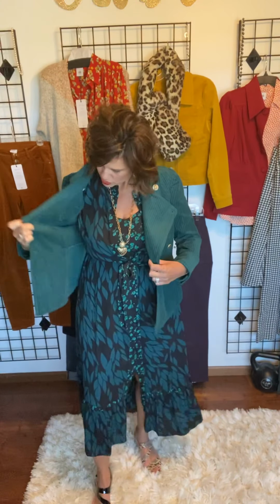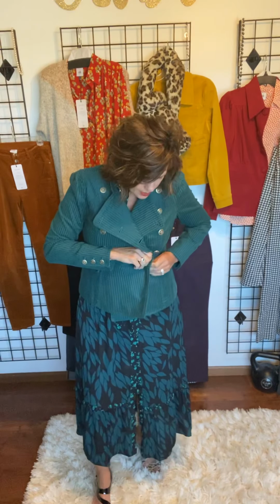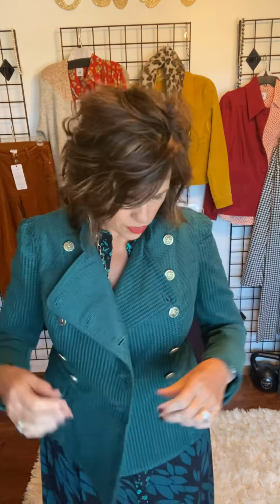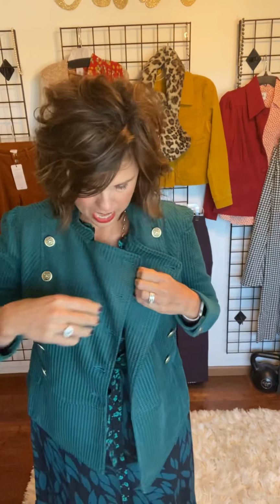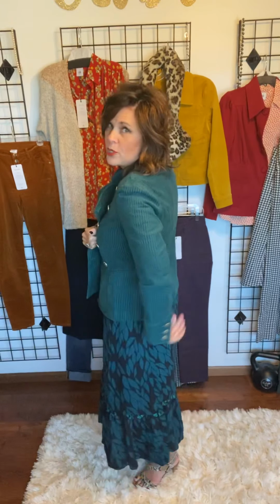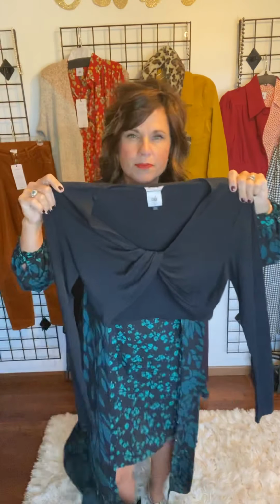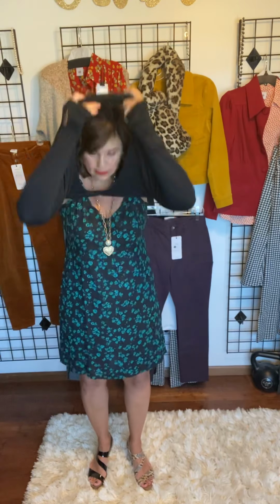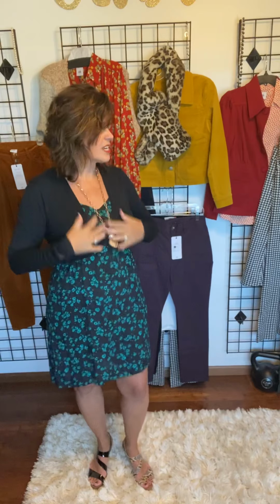Cabi fall 2020 Autumn Dress